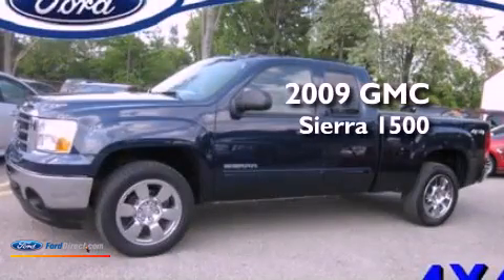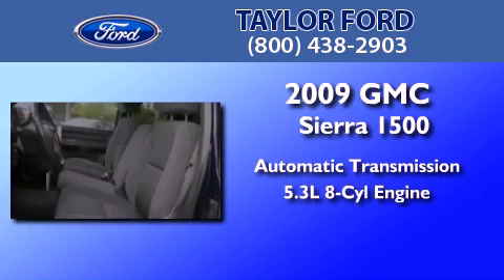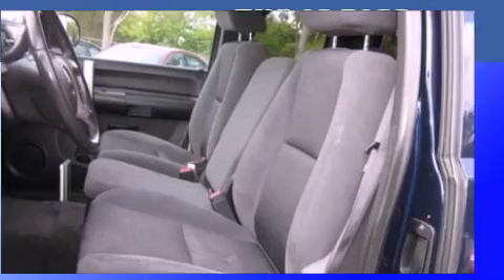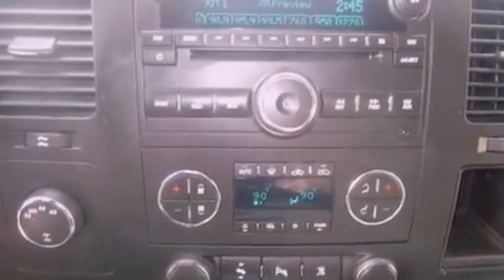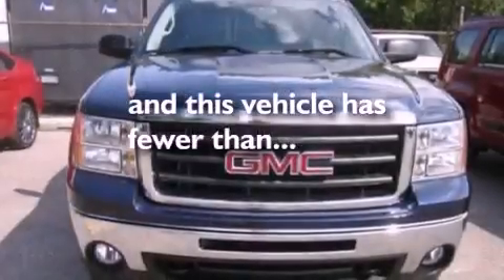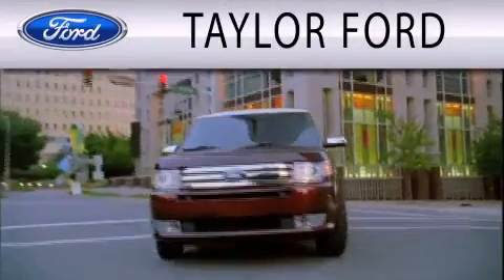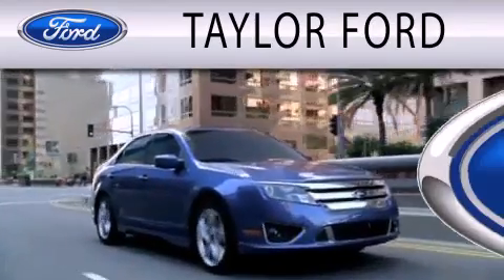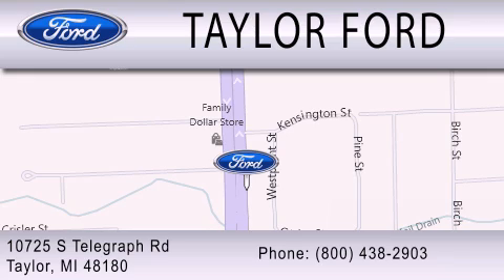2009 GMC SIERRA 1500 Taylor MI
Year : 2009
 Make : GMC
 Model : SIERRA 1500
 Engine : 5.3L V8
 Trans . : AUTO
 Exterior : DARK BLUE
 Miles : 35,427
 Interior : EBONY
 Stock : U15056

 10725 S. Telegraph Rd.